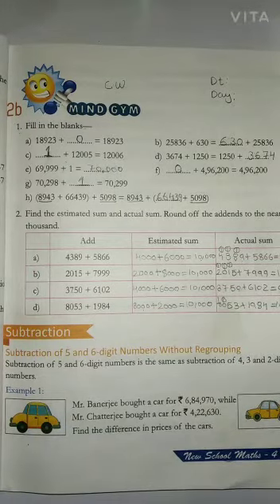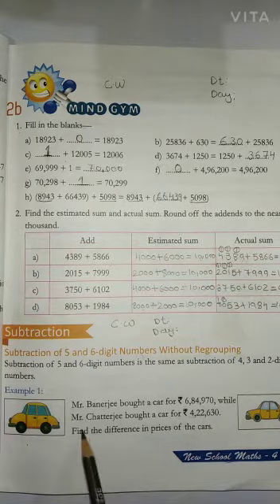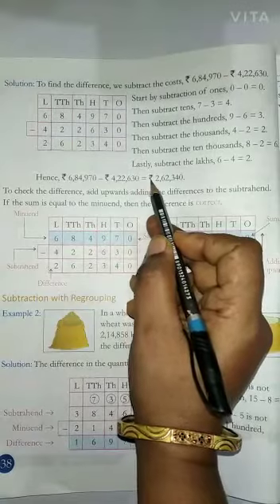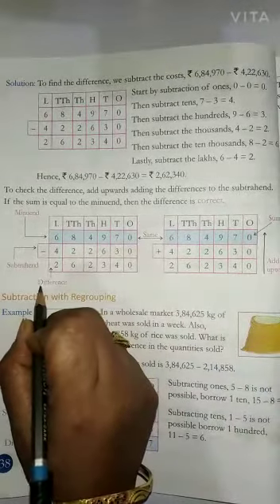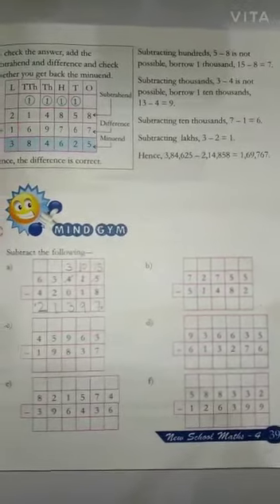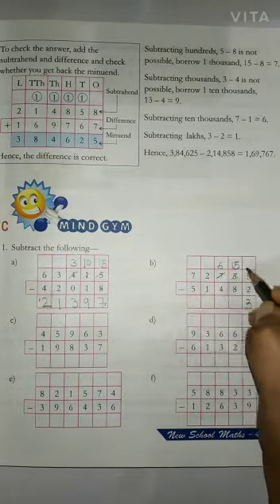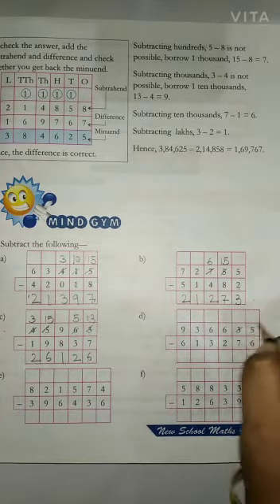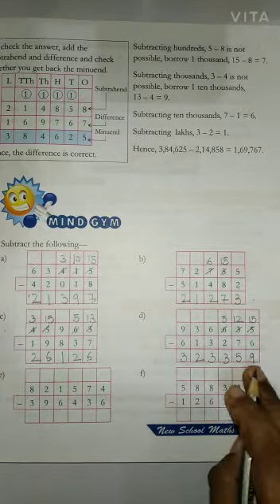Std 4th Maths Ch.2 Addition & Subtraction .Topic: Subtraction.Ex:2(C) Mind Gym(Part 28)